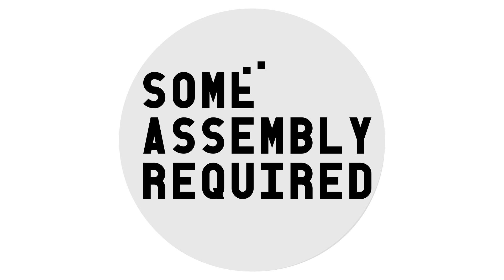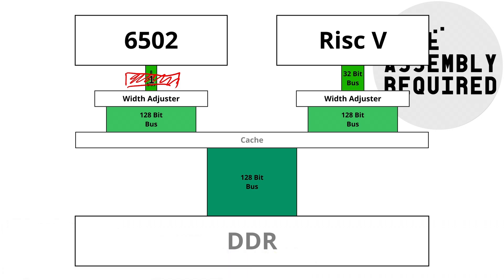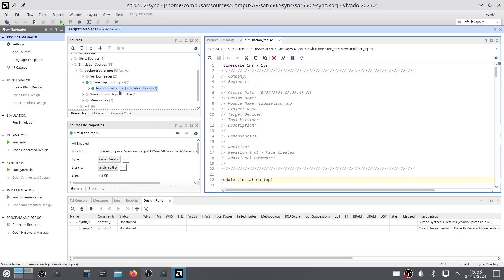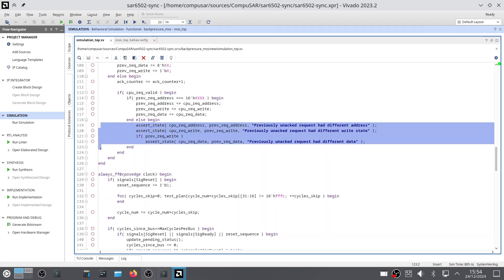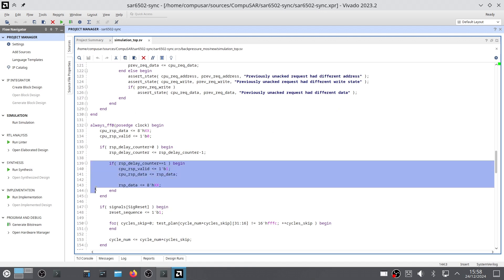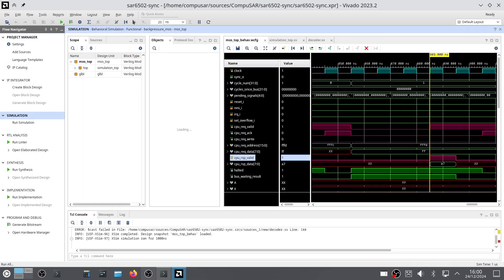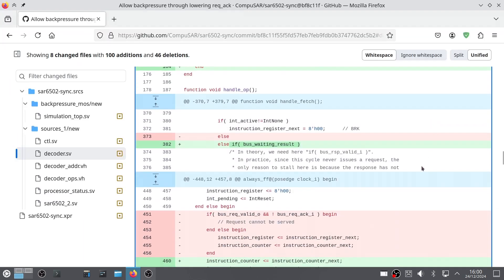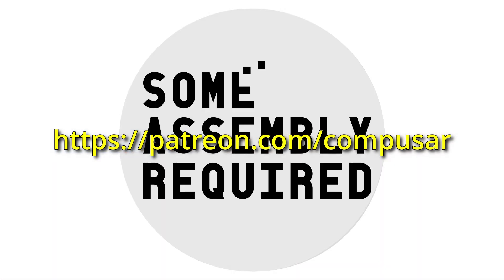Adding backpressure to the 6502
A very quick update on adding rate control to the synchronous 6502 implementation.